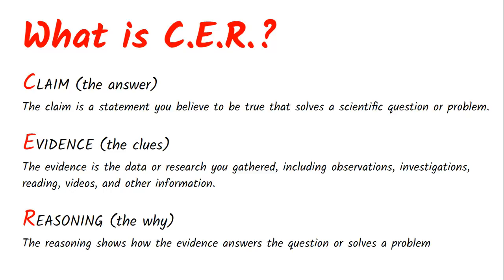What is C.E.R?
Intro to C.E.R. response.